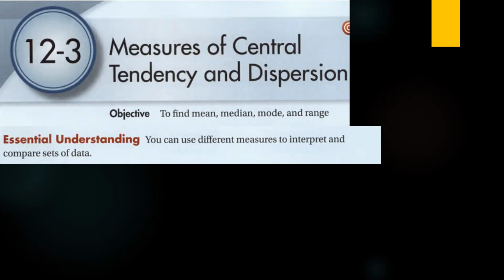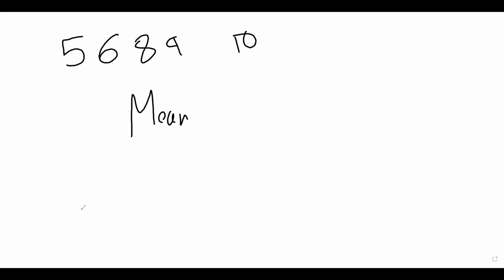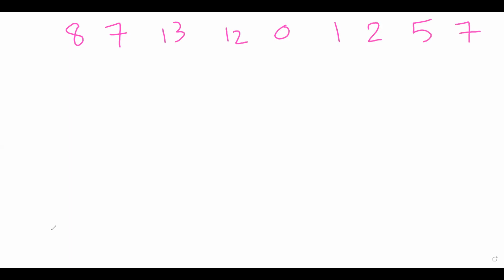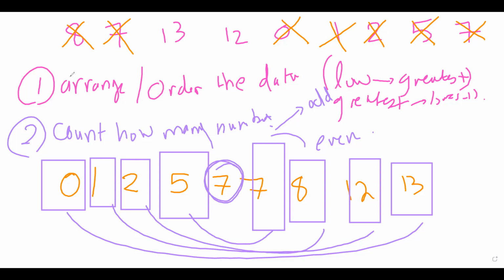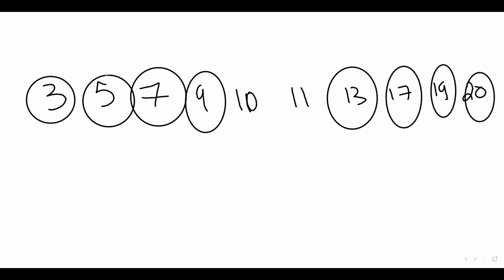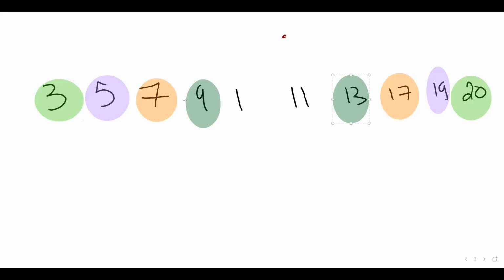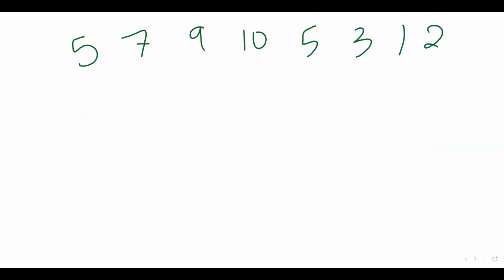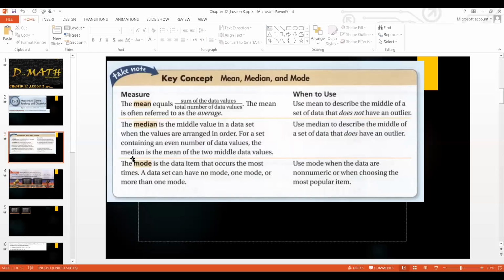Algebra 1 ~ Chapter 12 ,Lesson 3 : Measures of Central Tendency and Dispersion ( Part 1)